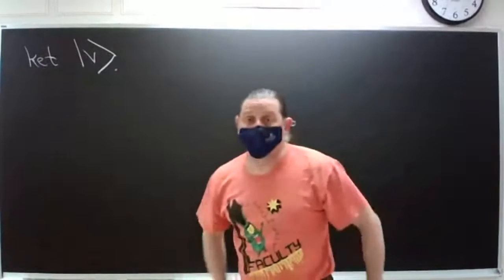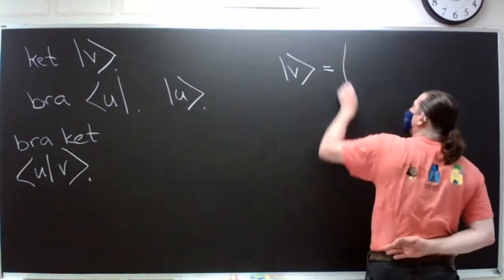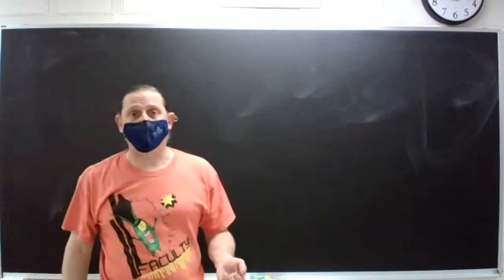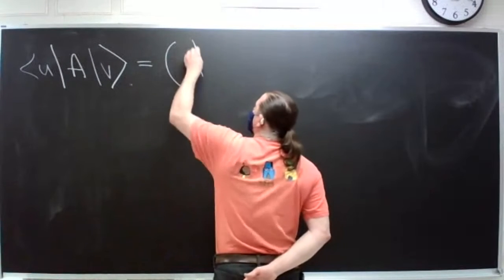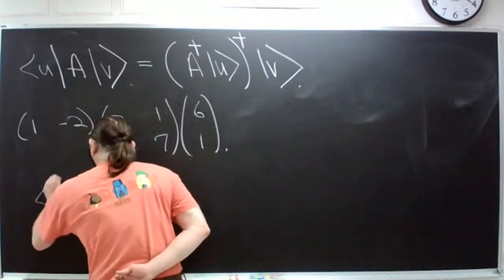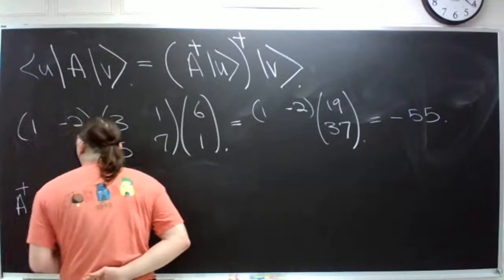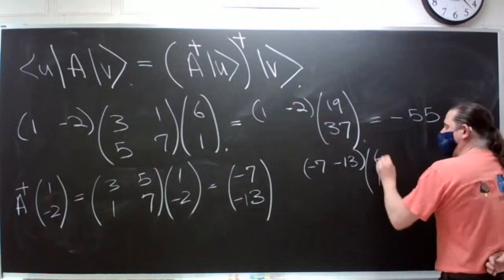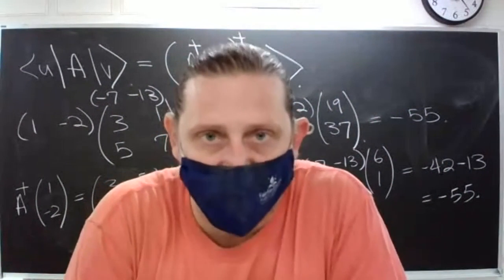Definition of the Adjoint Operator